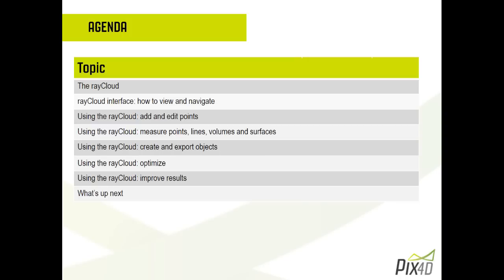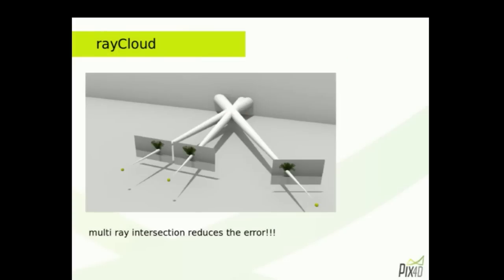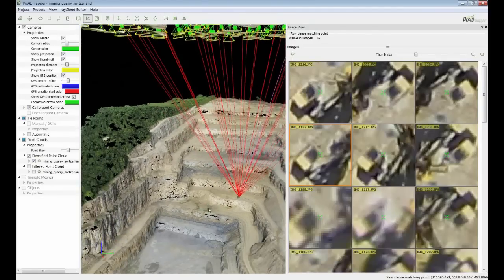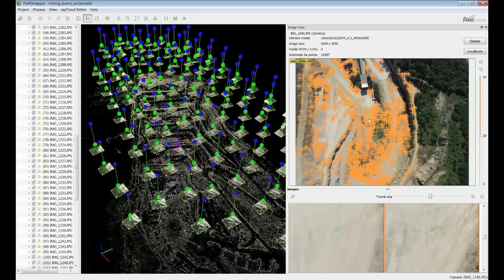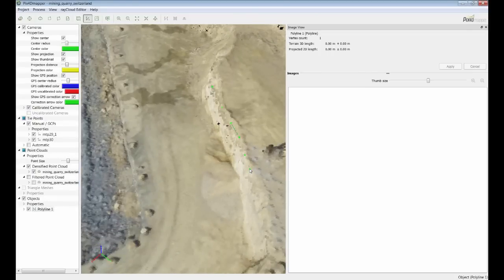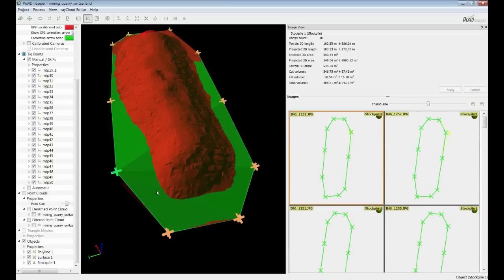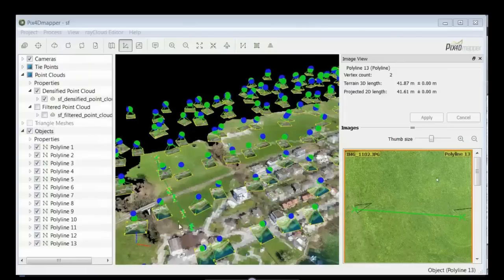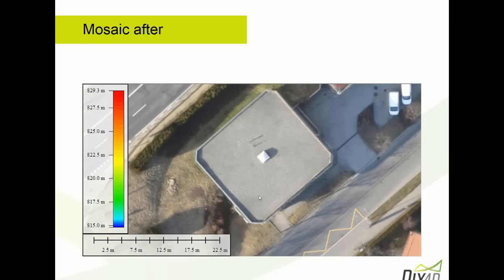Pix4D Webinar 3: Using The Raycloud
Learn how to use the rayCloud to assess, edit and improve your project, results and to measure and export vector objects

Navigate: Discover the rayCloud and learn how to navigate in the
rayCloud

Measure: Learn how to measure points, lines, surfaces and
volumes in the rayCloud

Assess and improve results: Get details on how to assess and
improve calibration of your projects using the rayCloud

Includes:
The rayCloud interface 6.22
Add and Edit points 14.12
Measure points, volumes and surfaces 20.04
Create and Export objects 39.13
Optimize with rayCloud 40.46
Improve results 44.01